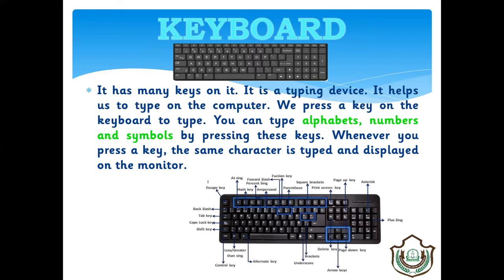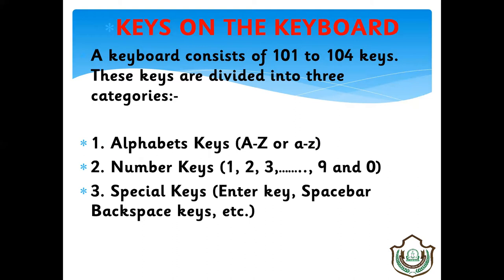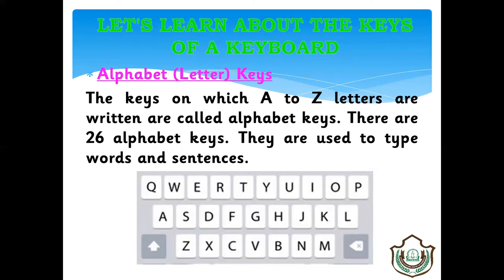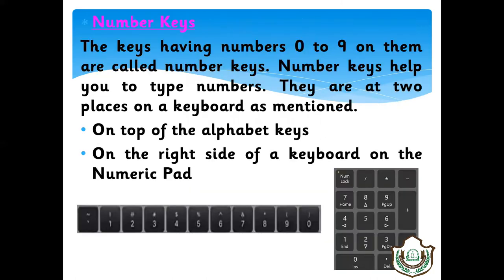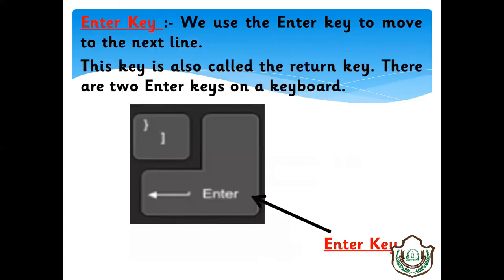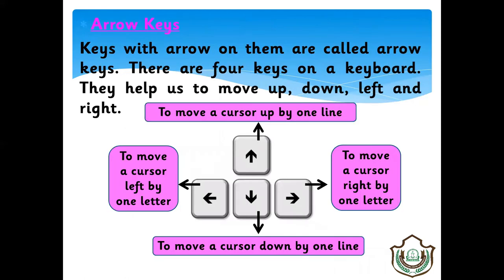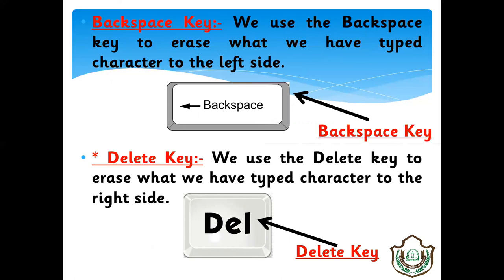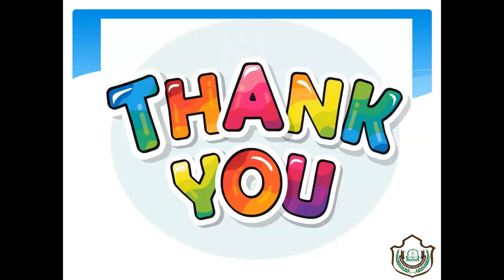CLASS - II, CHAPTER - 4, KEYS ON THE KEYBOARD